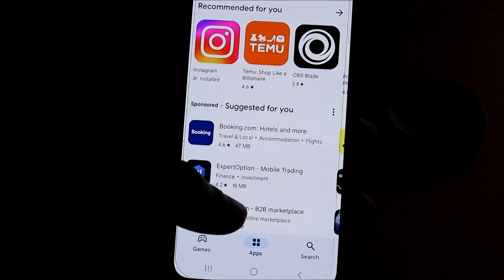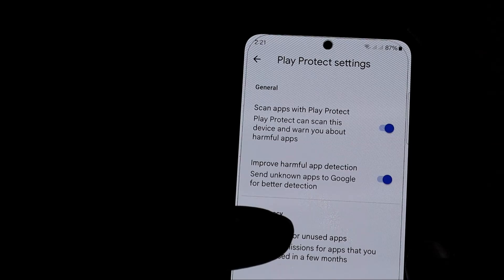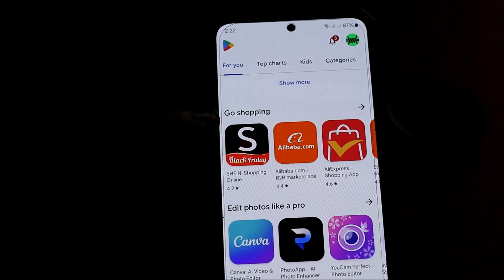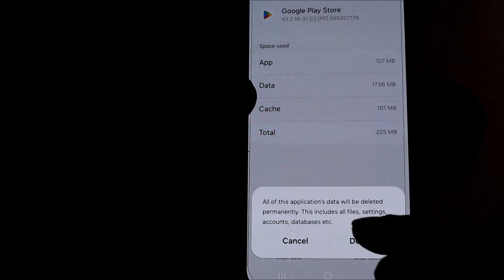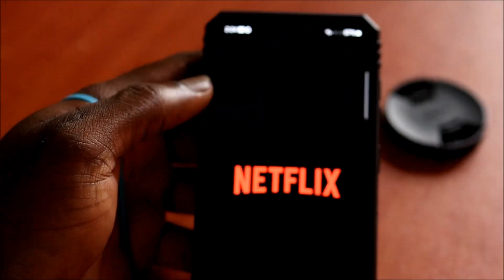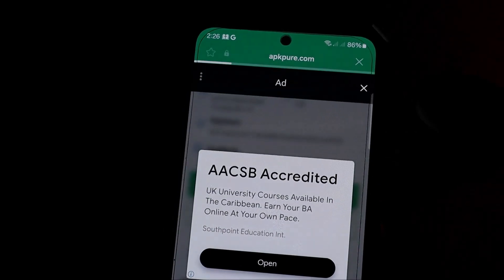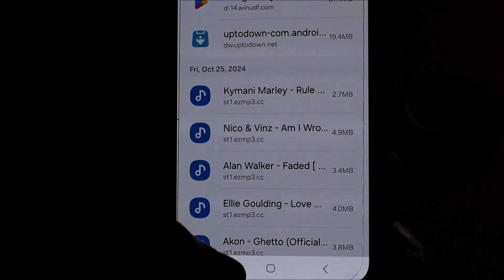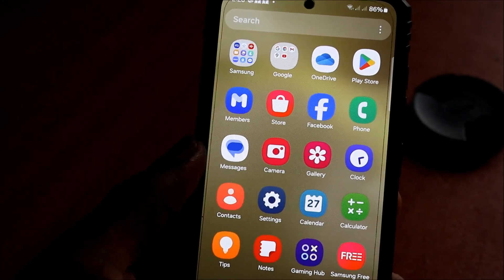Apps not downloading fix - Can't sign into google play store fix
Google play store apps not downloading fix
Apps not downloading on google play store
Apps not downloading android samsung

Play Store not updating apps pending.
Play Store not updating apps automatically,
Google play store not updating apps fix samsung,
Play Store not updating apps on WiF,i
Why my apps are not updating in App Store,
Why is my apps not updating on iPhone,
Play Store not working Samsung,